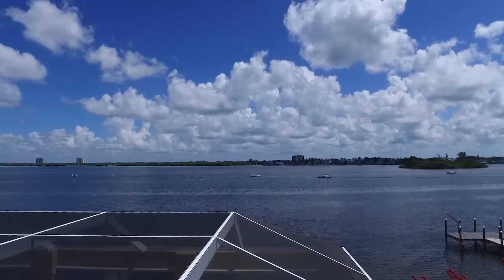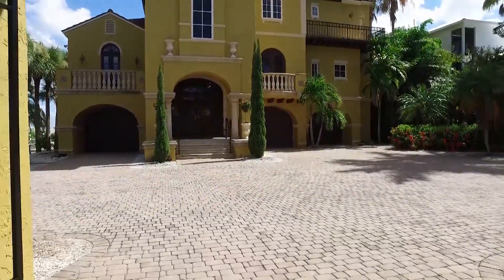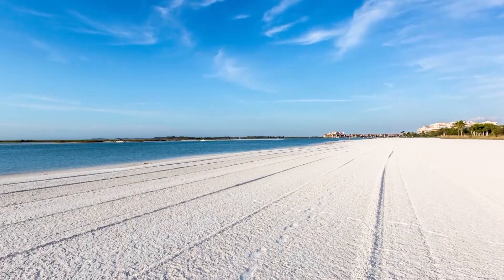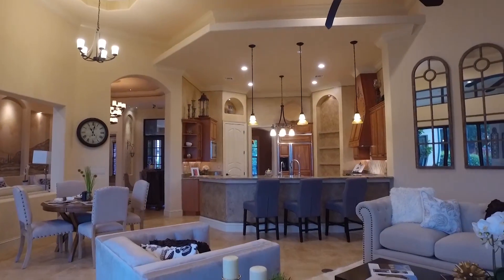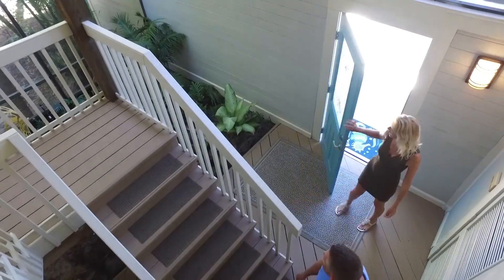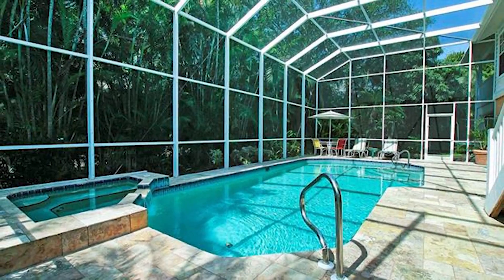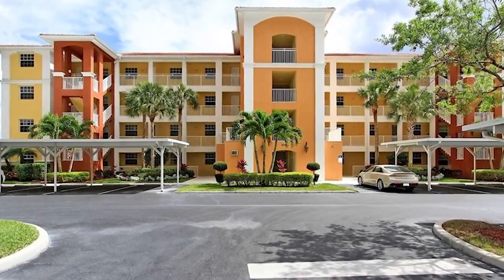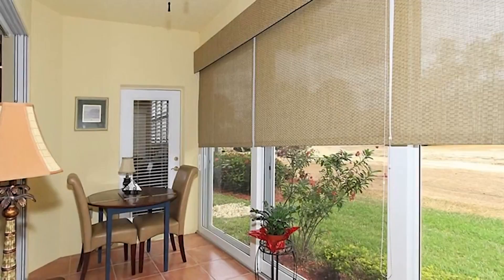Out And About - Real Estate Show August 12 2018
ONAAUG122018